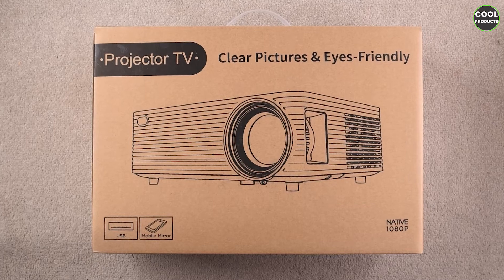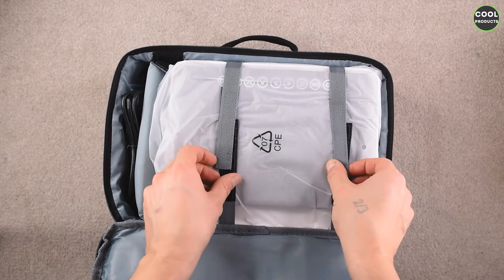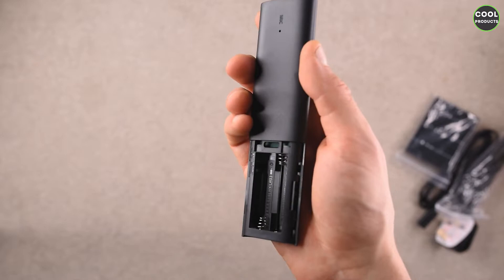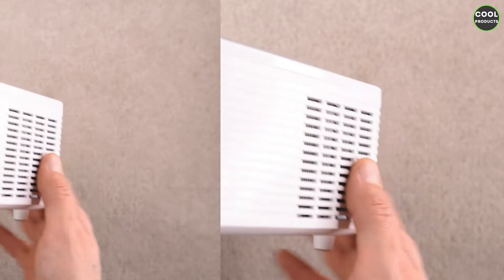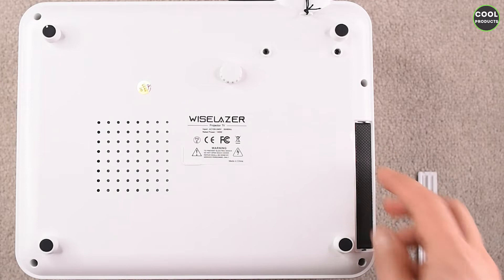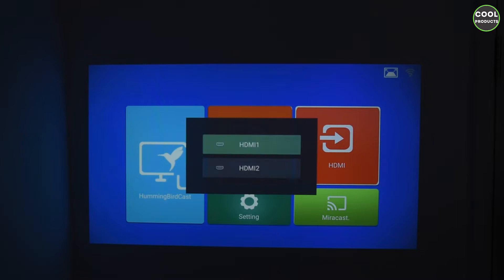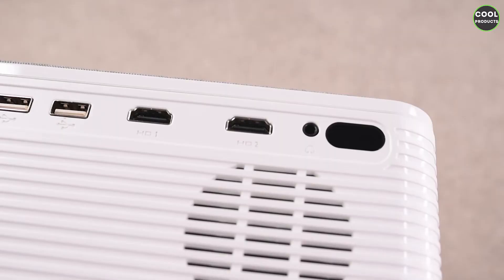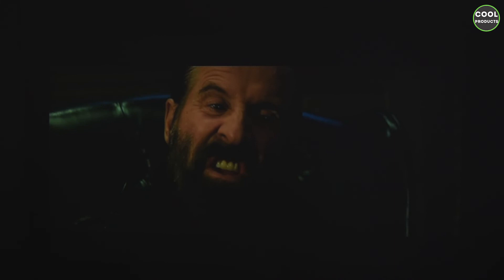WISELAZER Native 1080P Full HD Projector | Review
More details: US
⬇️This is a video review of the WISELAZER Native 1080P projector.
Some thoughts about this projector🔻🔻

I cannot say I am impressed with the quality of this projector.
Most of the time I can tell the quality of the product just by seeing the box and in this case, it looks not that great. The functionality of the project is relatively good, the screw at the bottom to use it on a tripod is missing, besides that the image quality is decent, the sound is not that impressive.
I have tested another projector and it is significantly better than this one(and cheaper)!!

【Clear Pictures & Eyes-friendly: Top Lens & Carrying Case】 ​The full HD home cinema projector adopts exclusively developed sapphire crystal high light transmission glass lens. The lens consists of multiple high-precision and high-refractive-index glass lenses. The edge and center of the projected image are 100% in focus, without defocusing, avoiding the eye to compensate for the focus. The mini projector weighs only 1.84kg and is equipped with a carrying case.
【Native 1080P & High Color Gamut & High Power Speaker& Bluetooth】The native 1080P projector‘s resolution is native 1920*1080P, 400% more detailed than native 720P. Our LED movie projector offers deep, rich colours, with high saturation. Bring HIMAX theatre to home. Bluetooth function can be connected to an audio device with Bluetooth function (speakers, earphones) and can't be connected to the smartphone.
【Multi-Interface & WiFi & Dust Filter & Touch button】2 HDMI/2 USB/3.5mm audio port. Conveniently Connect TV Stick / Laptop/ DVD player / PS4 / TV box. Wireless WiFi & wired screen synchronization function. The dust filter on the side of the TV projector can prevent external dust from entering the garden projector. Don't worry about the loss of the remote control with the added touch buttons!
【4-Point/4D Keystone & Zoom Function & Ceiling Mount & Remote Control】4-Point/4-Direction keystone correction function, which can adjust the perfect rectangular image more easily. The zoom function can reduce the image size from 100% to 50% using the remote control. There are 4 screw holes at the bottom of the wifi Bluetooth projector, which can be easily and firmly installed on the ceiling, equipped with remote control.